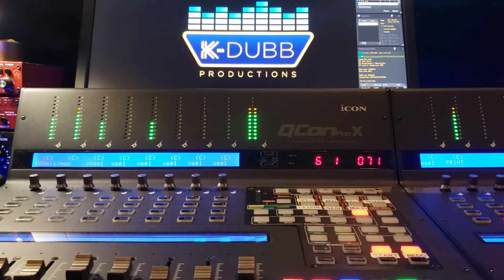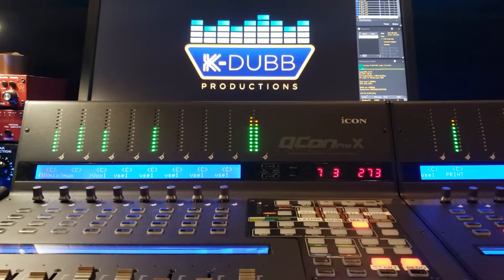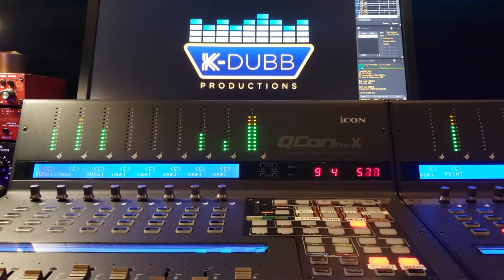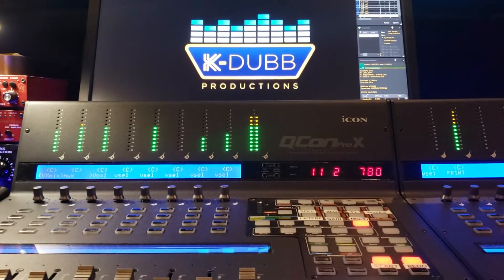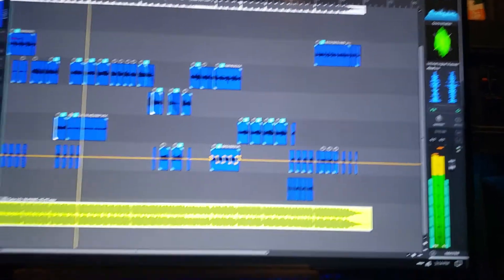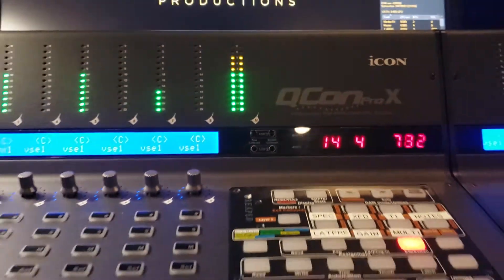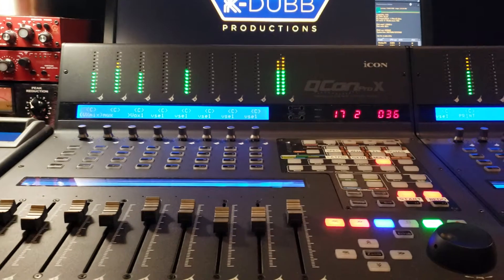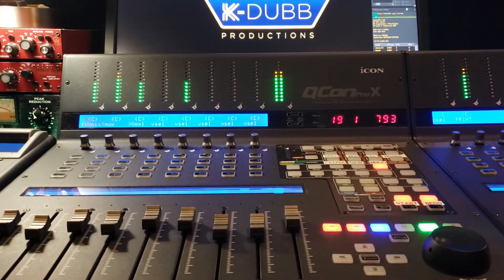CSI + Reaper + Icon ProX Master Meters!! control surface x-touch mcu